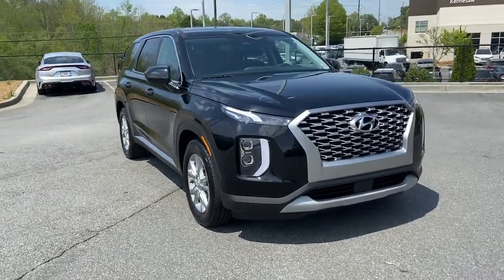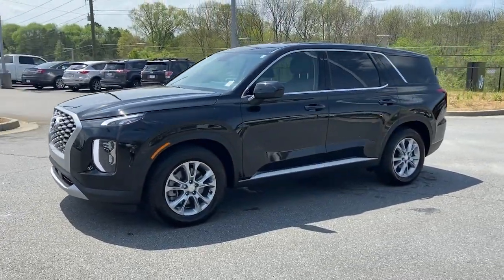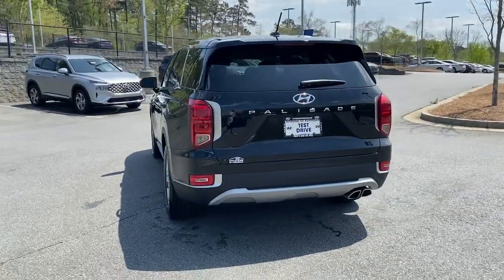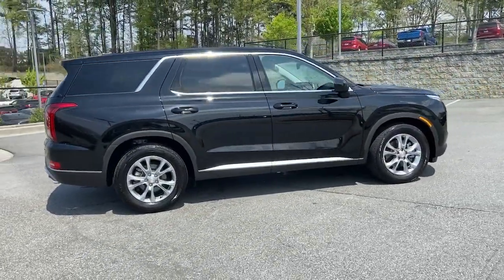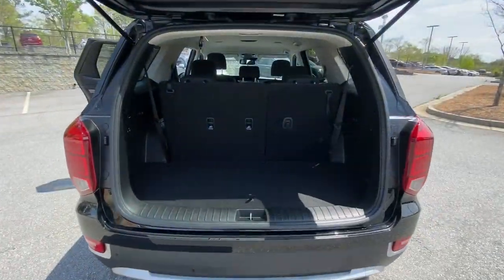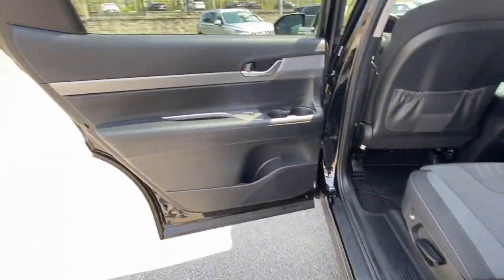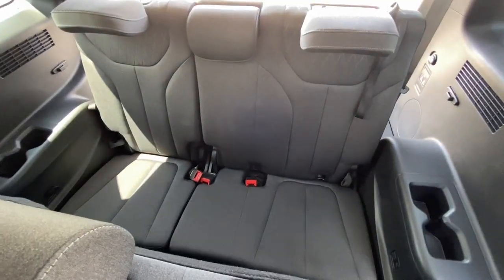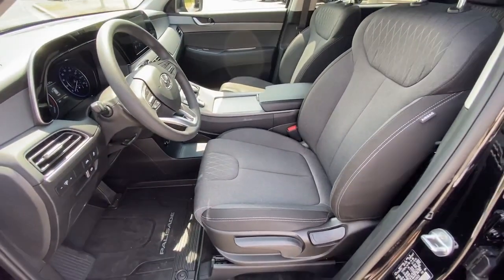2021 Hyundai Palisade Kennesaw, Marietta, Woodstock, Acworth, Roswell, GA K3878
Becketts Black Used 2021 Hyundai Palisade available in Kennesaw, Georgia at Hyundai of Kennesaw. Servicng the Marietta, Woodstock, Acworth, Roswell, GA area.

Recent Arrival! Priced below KBB Fair Purchase Price!brbr19/26 City/Highway MPG Clean CARFAX. CARFAX One-Owner.brbrBecketts Black 2021 Hyundai Palisade SE FWD V6brbrbr*Please contact dealer for full details. All prices do not include taxes estimated tax fees dealer documentary fee certification costs reconditioning costs and any installed equipment. *Limited warranties see dealer for details.